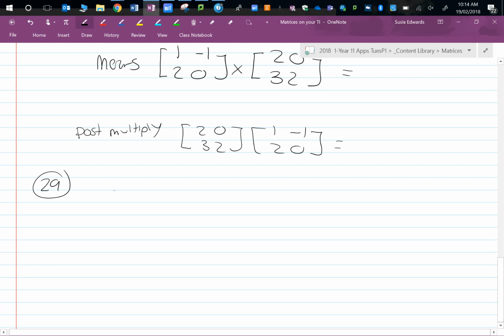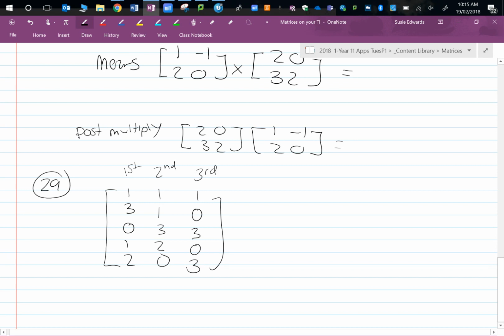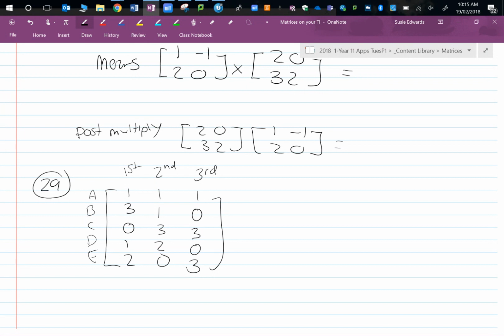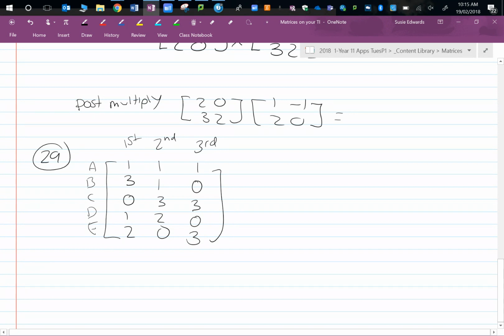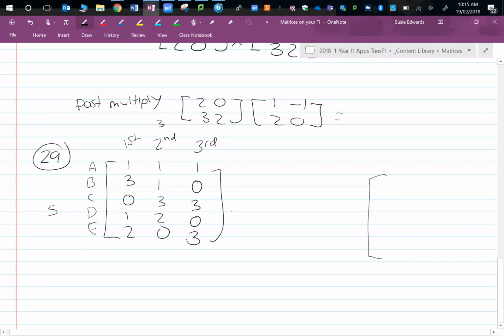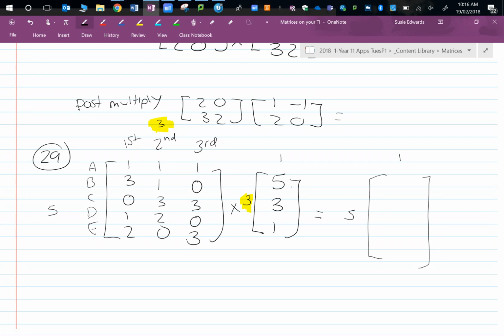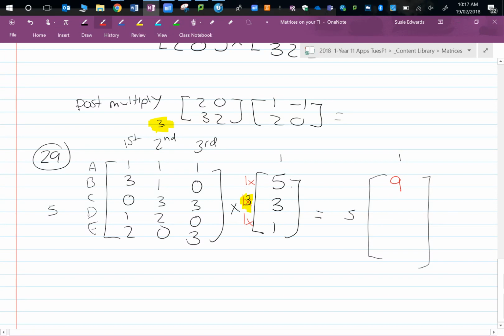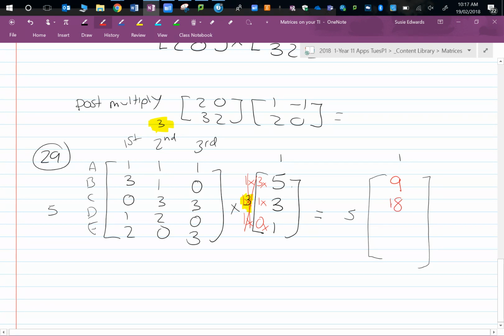worded matrices questions